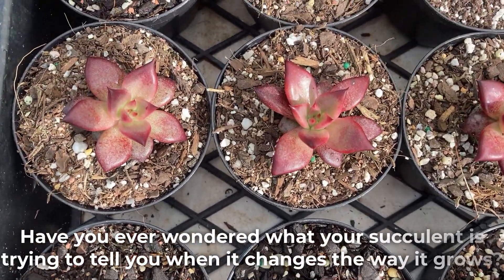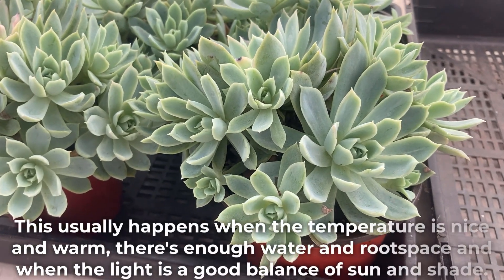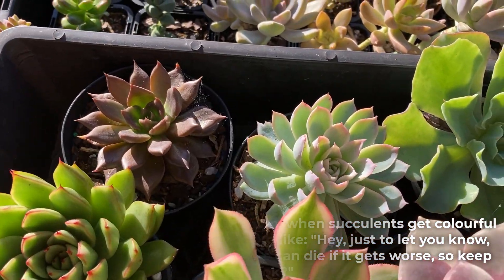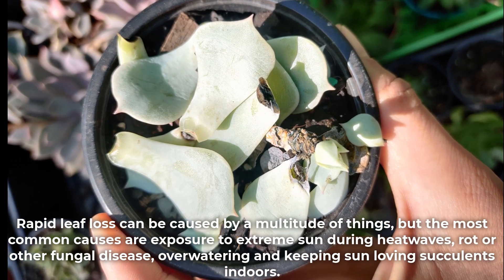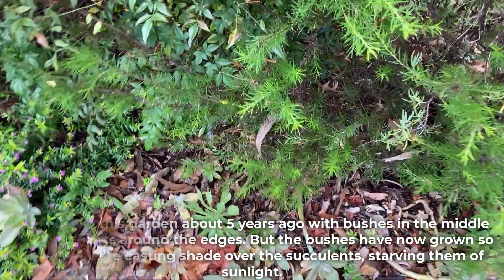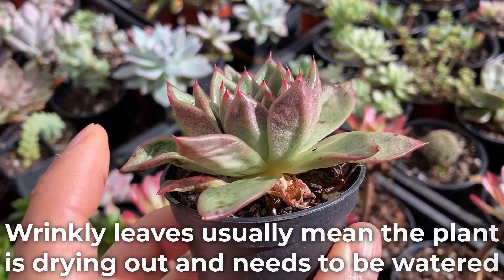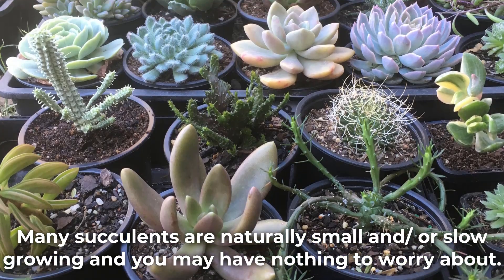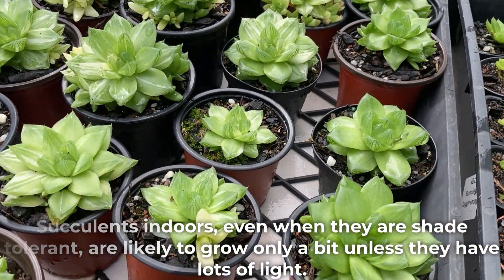How Succulents Communicate & Talk To Us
Succulents and other plants have a way of communicating what they're experiencing in the environment. They can tell us when they're happy but also, when they don't like something.

When succulents 'talk' to us they change their appearance and the way they grow. If we look closely, we can interpret what they mean.

In this video we'll have a look at what succulents want to tell us when they change colour, lose leaves, grow leggy or when they stop growing altogether.

Timeline:

00:00 Intro
00:50 Colour change
02:42 Dying leaves
03:45 Leggy growth
05:05 Wrinkly leaves
05:37 Splitting leaves
06:05 Slow/ No growth
07:13 Conclusion
07:33 Related videos